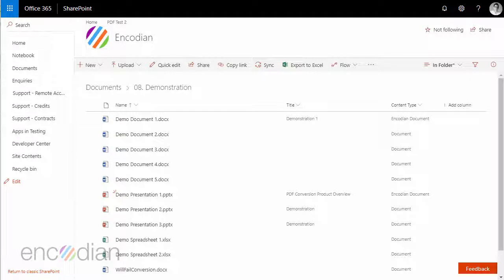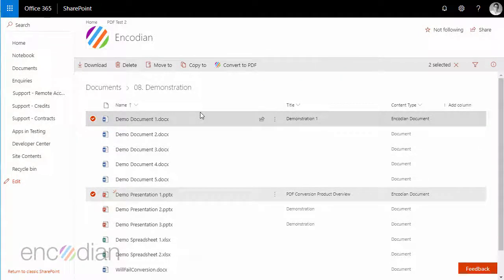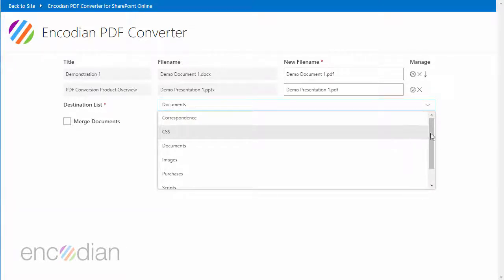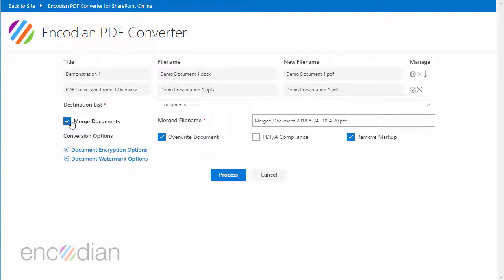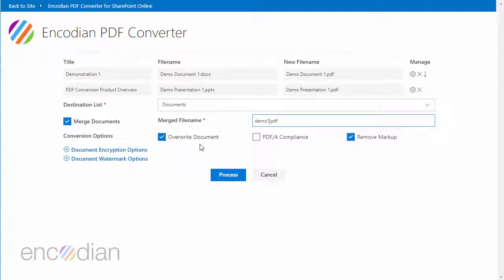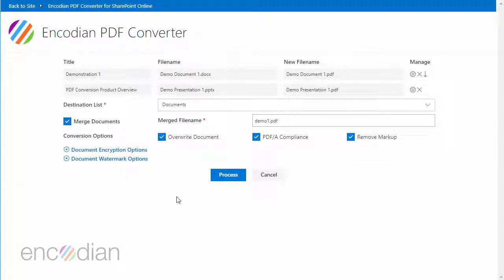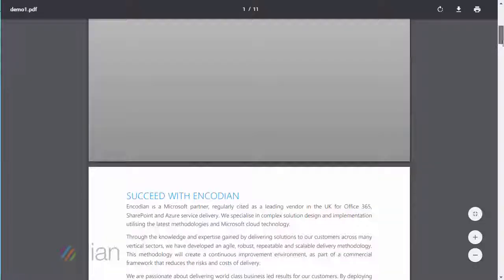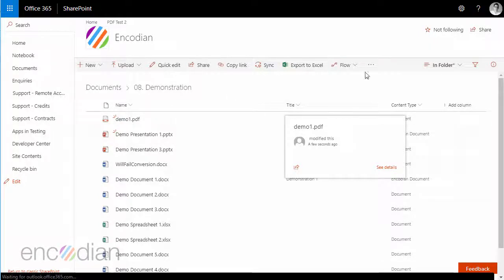PDF Converter for SharePoint - Merge Documents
A demonstration on how to use the PDF Converter for SharePoint Online to merge multiple documents into PDF format in a single operation.